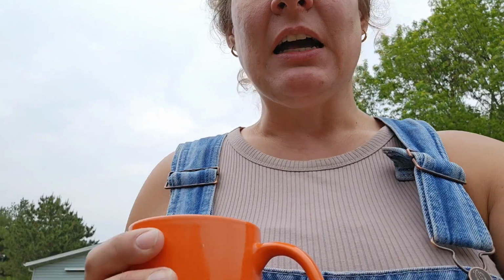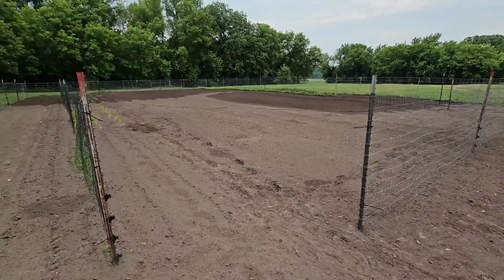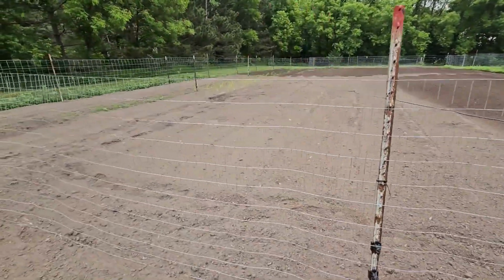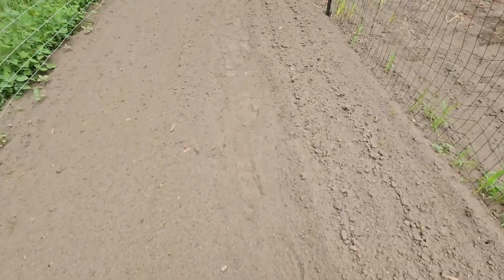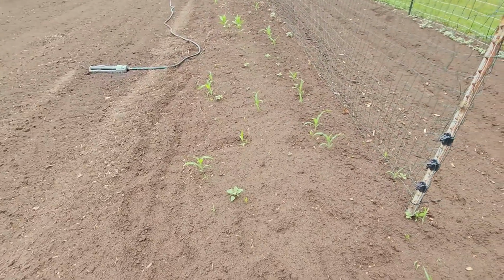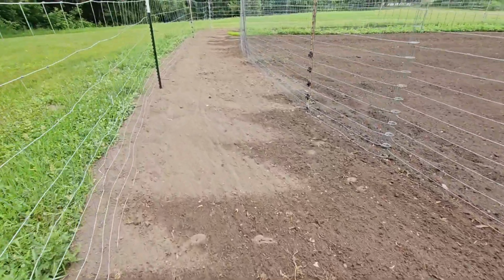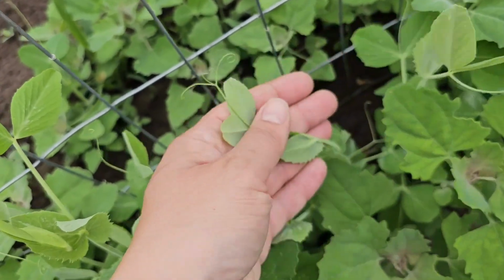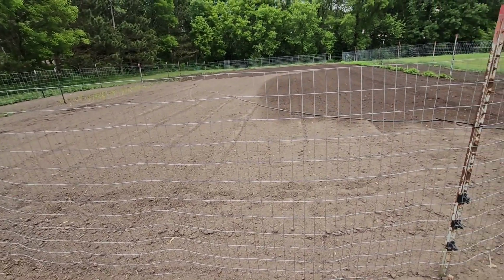How we laid out the 'pasture garden' for pumpkin, corn, squash, flowers | Vlog | June 5, 2023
I want to show you how we laid out our pasture garden for this year to keep deer out, map spaces for pumpkins, squash, sweet corn, flowers, herbs, squash and any other seeds we decide to throw in.  It's a labor of love and we are getting better at it already in season 2.